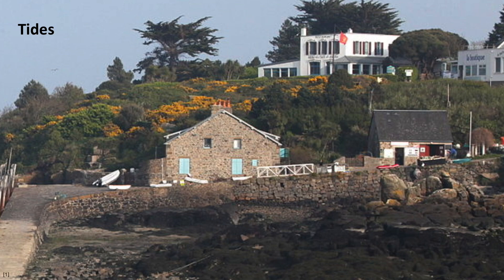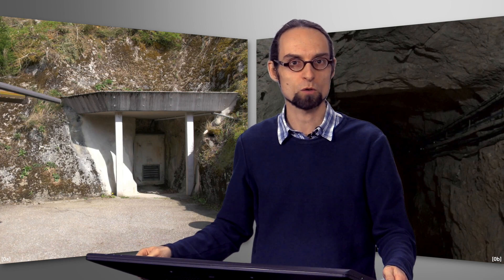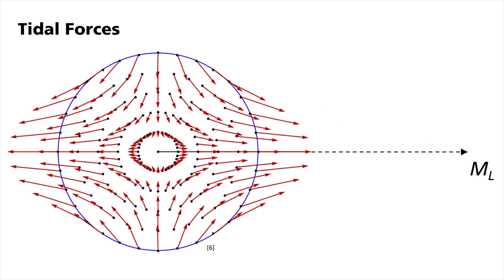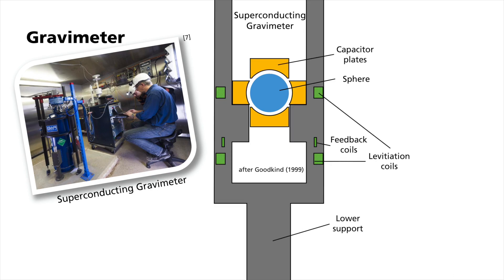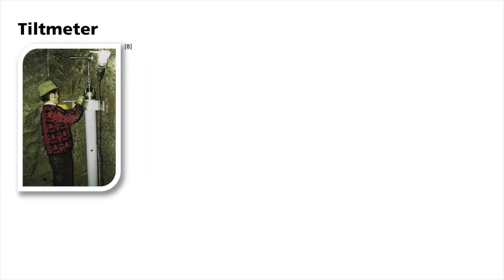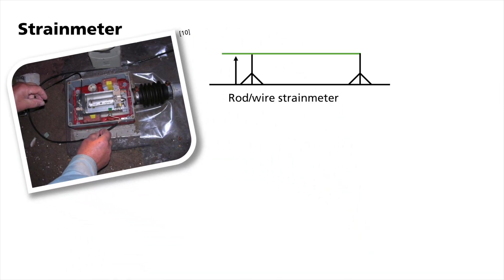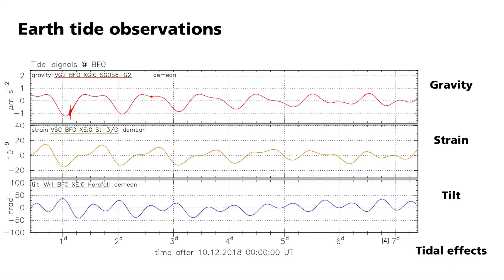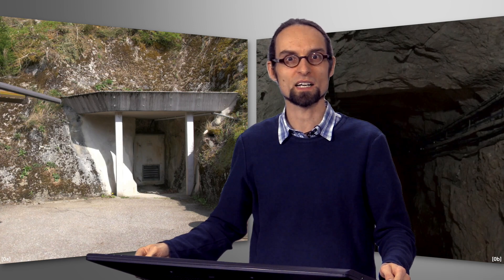Basic Geophysics: Measuring Earth Tides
How can the tidal deformation of the solid Earth be measured?
Origination of the tidal field and its forces, tidal effects on gravity, strain, and tilt, operational principle of gravimeter, tiltmeter, and strainmeter.